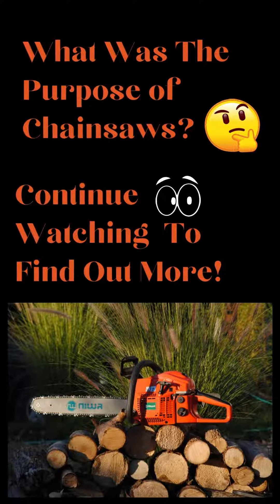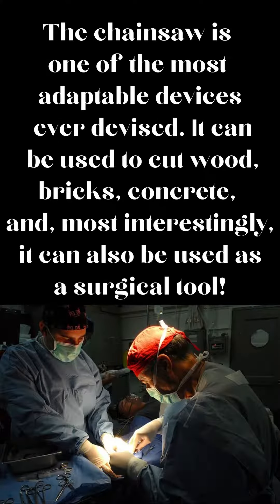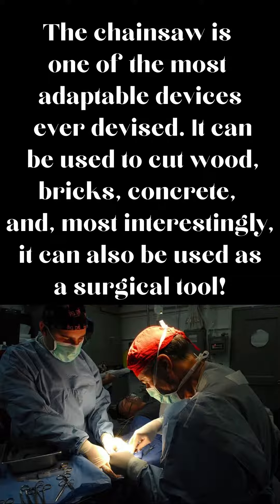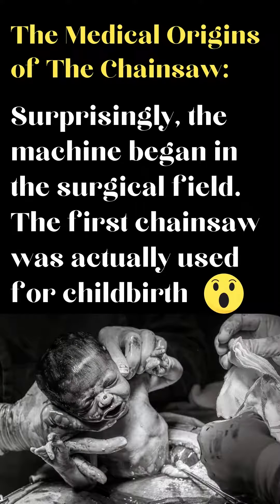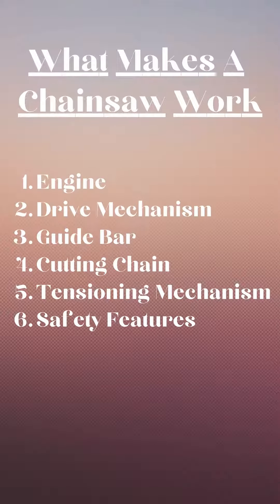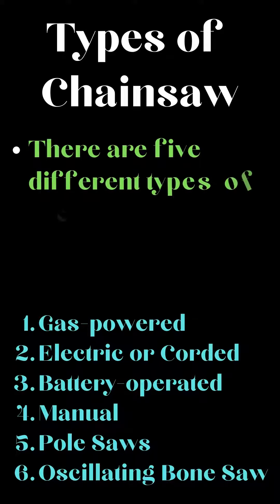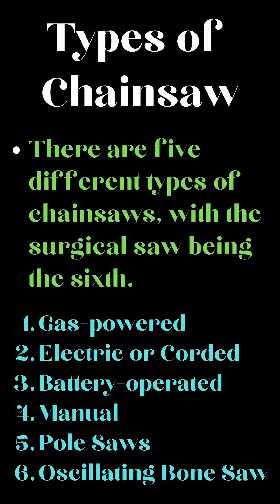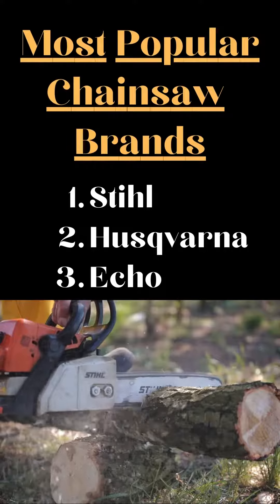Why Were Chainsaws Invented? Mind Blowing Facts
Hello and Welcome to Facts Basic where we discuss the most thrilling and random facts about health, films, celebrities, animals, food, science and a lot more. You will learn something about everything!

**Images & Video by Google and Pexels